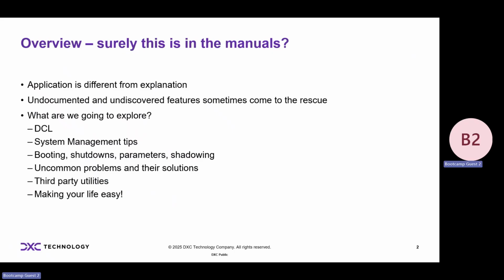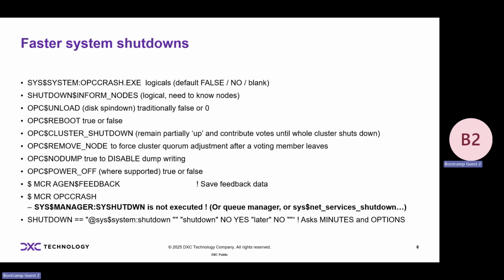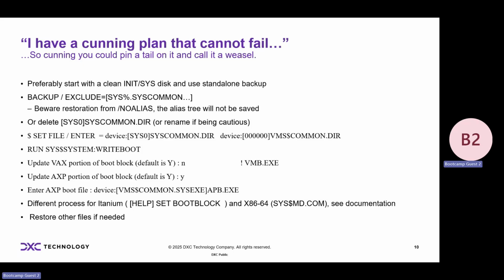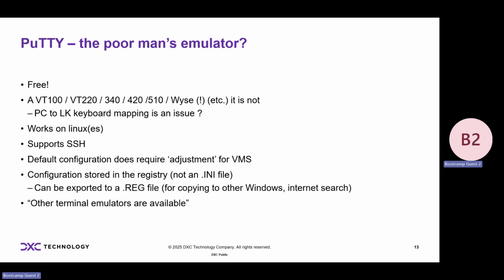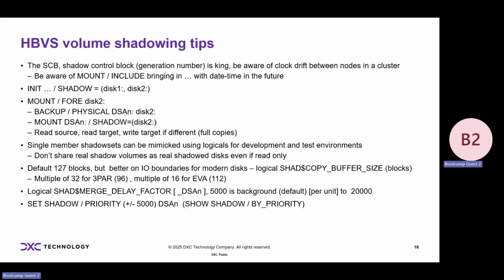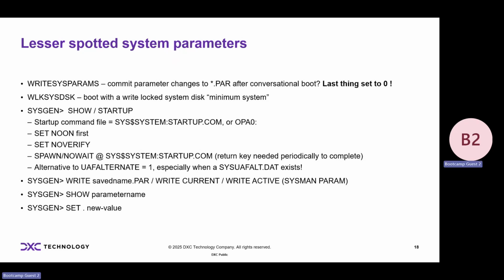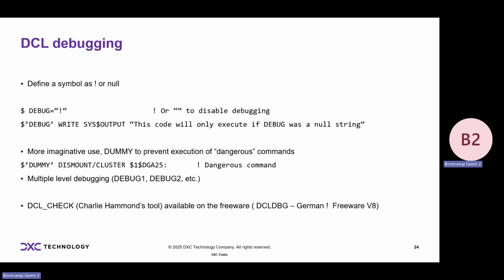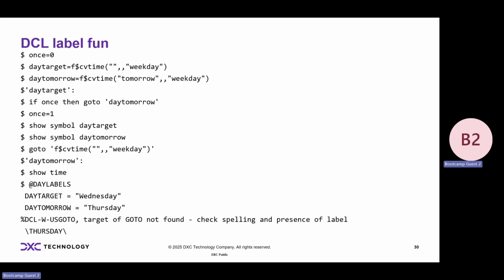Nic Clews - Tips, tricks and tales, teaching new dogs old tricks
Tips, tricks and tales, teaching new dogs old tricks, Nic Clews, Senior Systems Engineer. Presented at VSI's OpenVMS Bootcamp in Portsmouth, October 24th, 2025.

"If you're new to VMS, or have been using it for years, this has something for you. For the new users to VMS, come and see those undocumented solutions to common issues, for the old users find out what caused these 'solutions' and the sometimes funny story behind it. How to make your life easier based on occasionally painful challenges encountered over 40 years of system management. Everything from some useful DCL and command procedure tricks, environment customisation (and PuTTY) to system management tips from booting to clusters to volume shadowing. It's like an FAQ where you didn't know the Q. It'll be accompanied by (sometimes funny) stories of when and why it was important. So for the newbies that want to minimise their 40 year career pain, or even for the old timers who want to sail effortlessly into the final years to retirement, this is for YOU!"